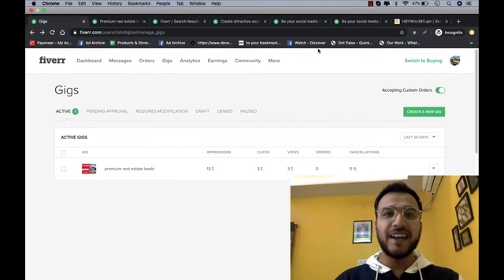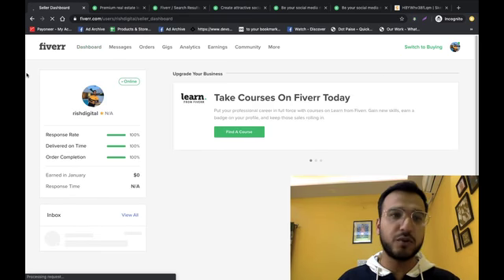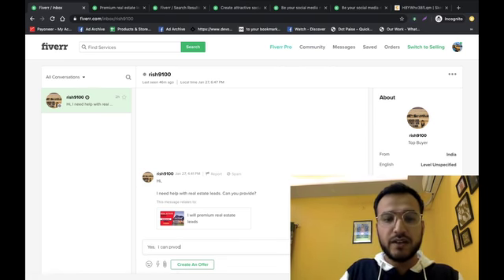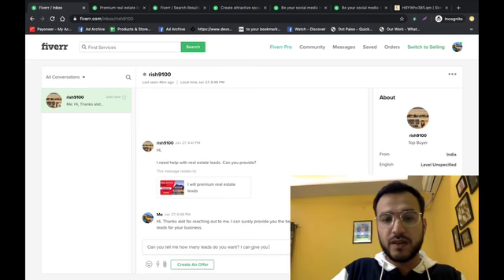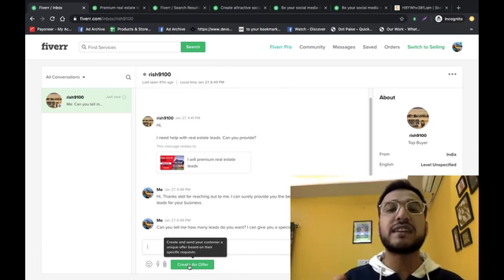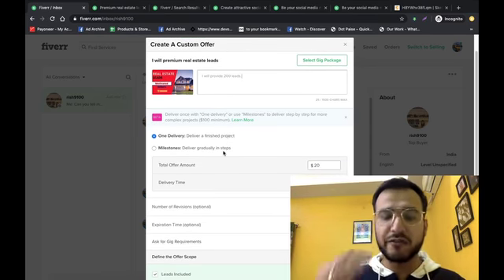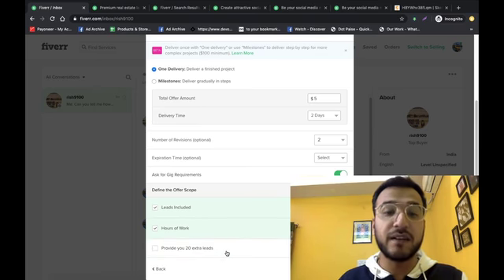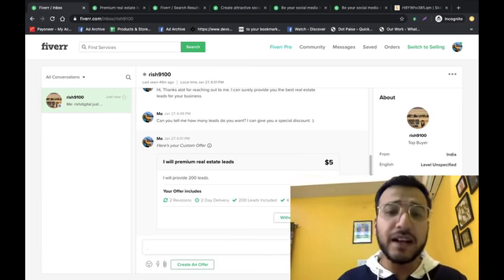Art of Upselling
This course will give you full professional training about Fiverr and freelancing services don't miss this tutorial
The next video link is